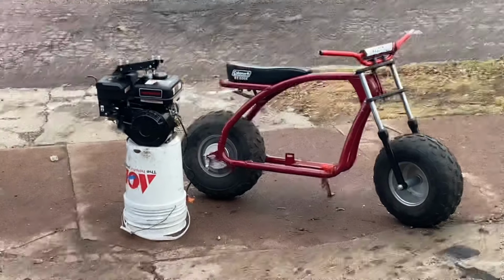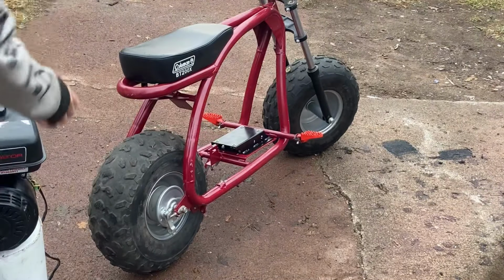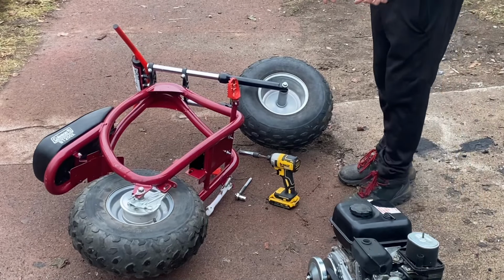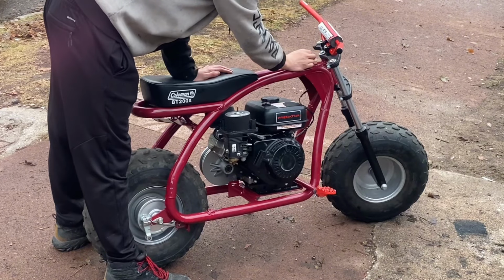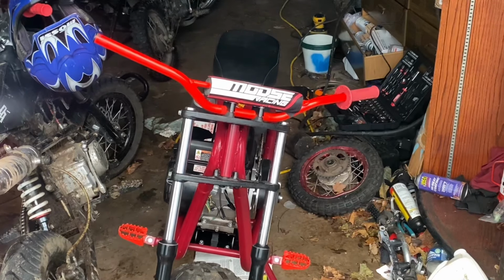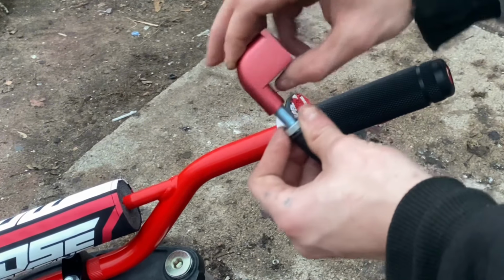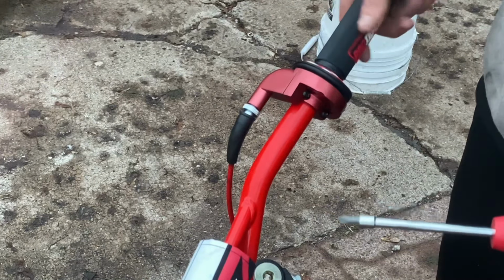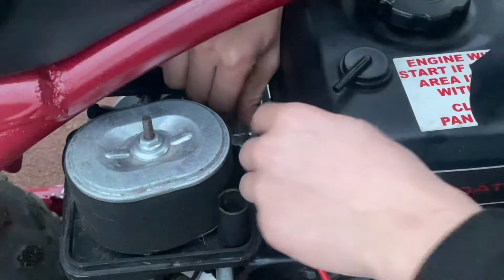$200 BUDGET Minibike Build! Part 2: Installing Predator 212cc & Throttle Setup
Lets dive into the heart of my Coleman BT200X minibike series as I do the second step: Installing the predator 212cc engine & Pucky Throttle Kit off amazon!

 Join me in this video where I break down the process, share valuable tips, and reveal the total cost of my minibike project so far - spoiler alert: $200 well spent!

Whether you're a fellow minibike enthusiast or just love DIY projects, this video is packed with insights into upgrading your ride on a budget. From the nitty-gritty of torque converters to the thrill of building something awesome, this series has it all.

Ready to rev up your minibike game? Let's build something epic together!

~- Minibike Build # Torque ConverterInstall